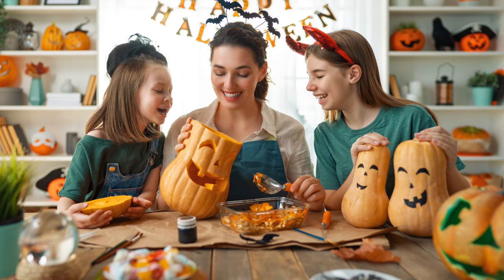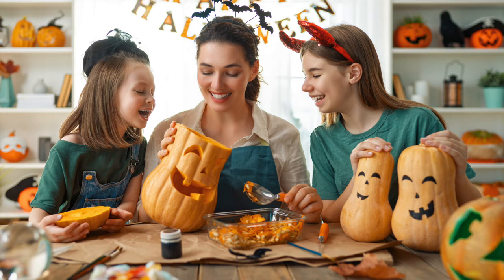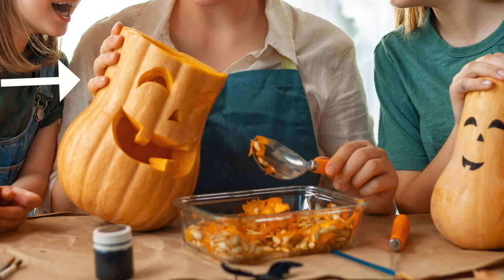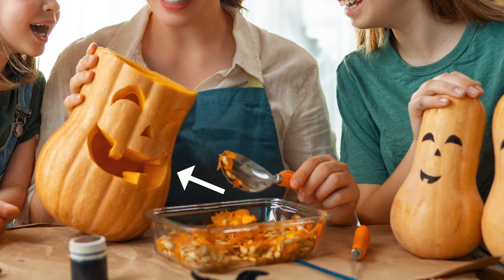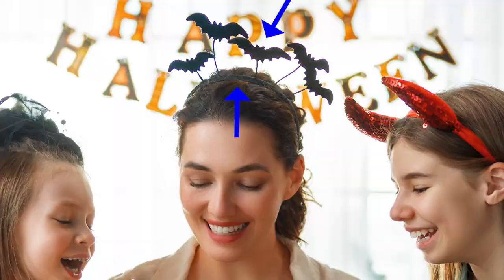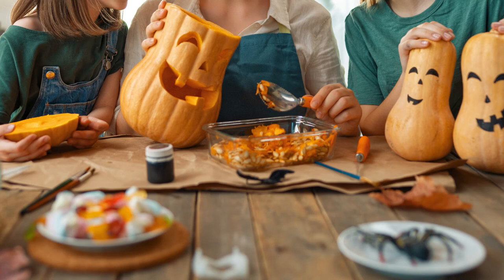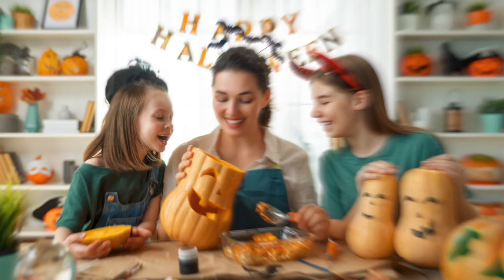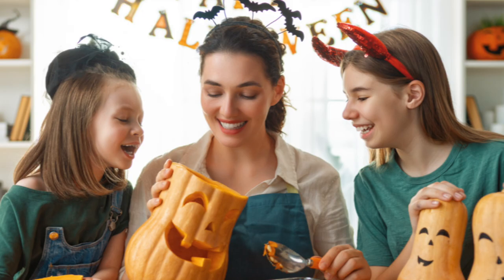Carving Pumpkins | English Listening Lesson (Describing Photos)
English Vocabulary ★ Photo Description ★  Halloween 🎃
On this channel, we describe pictures in English to help you build your vocabulary and give you a relaxed boost of English for the day.

Note: Uploads on this channel have been paused! I have joined the  @Canguroenglish team and all of my creative energy is focused there. Come check the channel out!

Photo Credit: Envato Elements